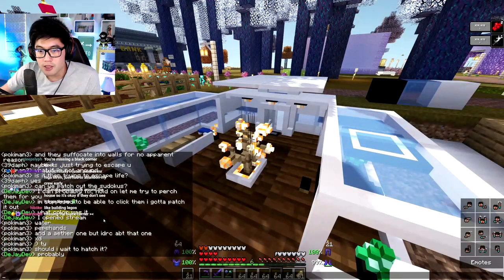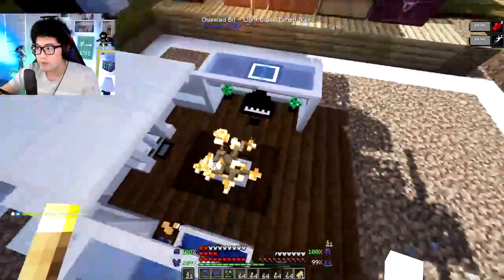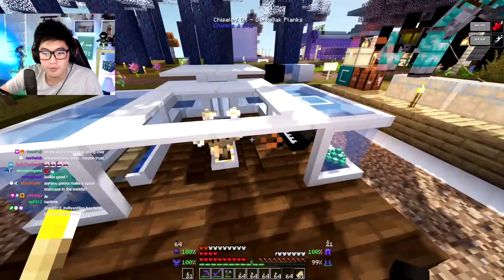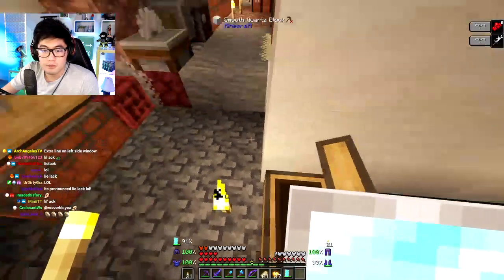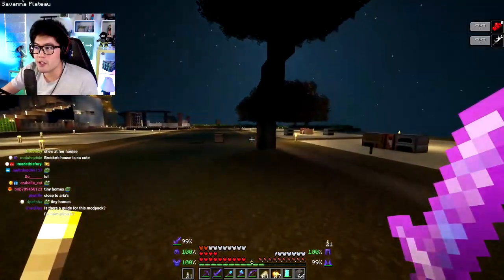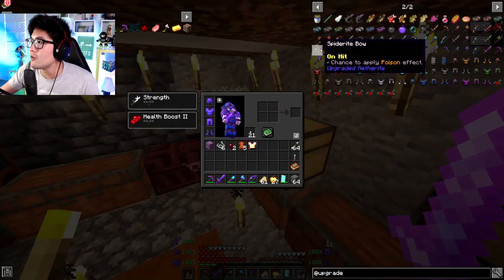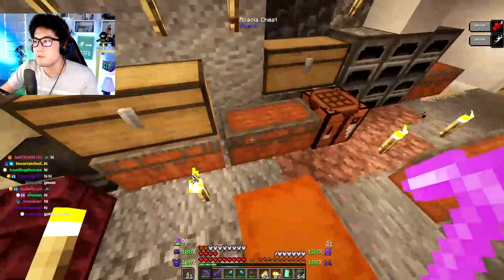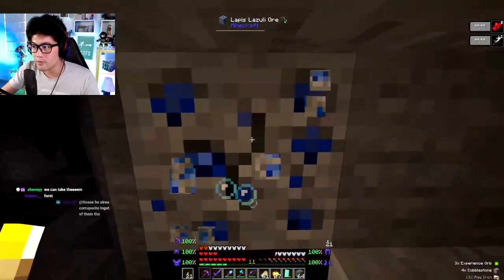[06/15/2021] itsRyanHiga - Back to build mode or...? (OTV SMP) (Part 7)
This channel is a twitch stream archive for my favorite youtuber (now twitch streamer) Ryan Higa.

If you take anything from here, please make sure to refer to Ryan and his twitch channel (itsRyanHiga).

This channel is also not monetized, if you see any ads on this, it's because there might be a copyrights claim on the video (which I noticed that it's the case whenever ryan is having classical music on!).

If in the future, this channel become eligable for monetization, I will make sure that every cent that I make off of it will be directly donated back during Ryan's streams.
I am not doing this for money, it's just mostly for lamps to enjoy old content and also in case ryan might need access to his old stuff one day.